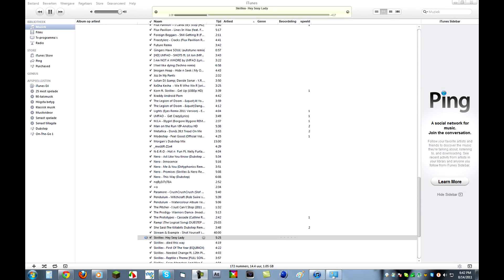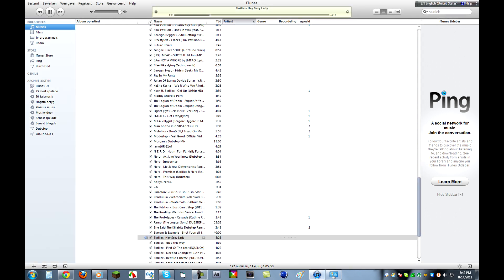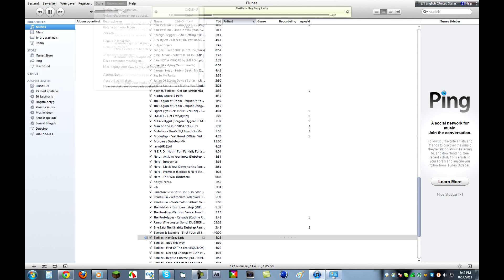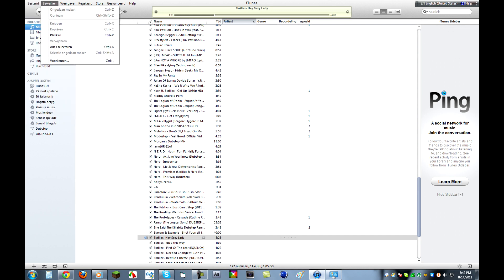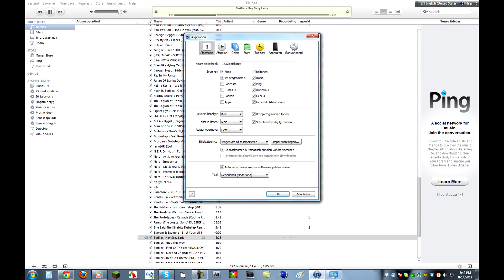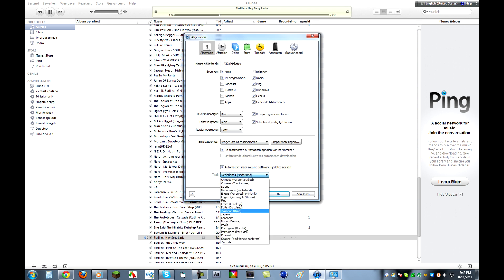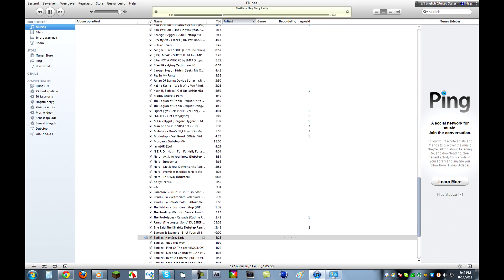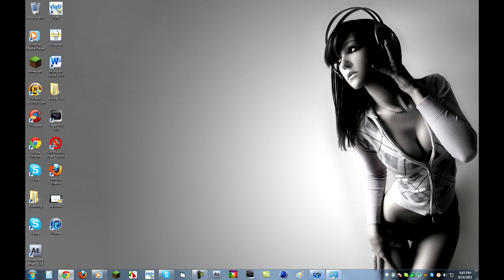How to change Your iTunes language settings (PC)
So yeh, today i screwed up and couldnt change my language settings and looked all over youtube with no success on how to change them, after hours of experimenting with iTunes, figured out how and decided to post a video on it.
Song in background of video:  iSquare - Hey Sexy Lady (Skrillex Remix)